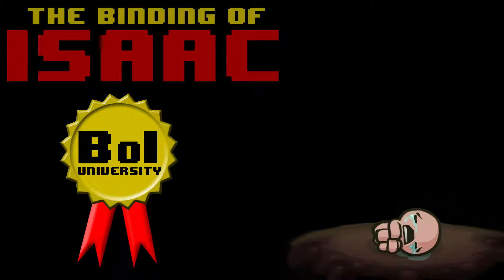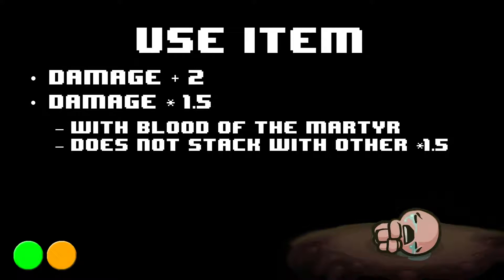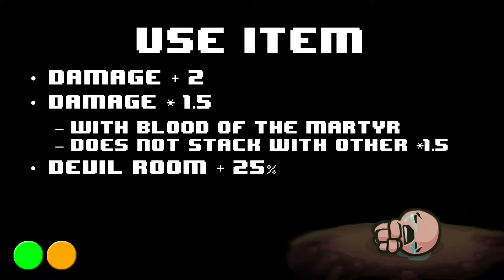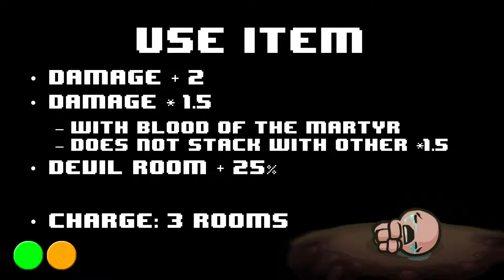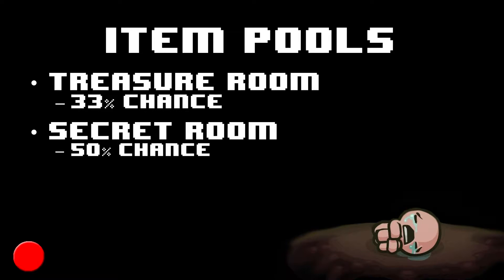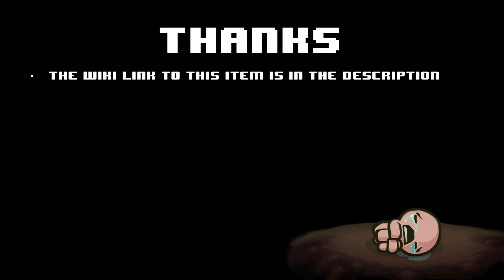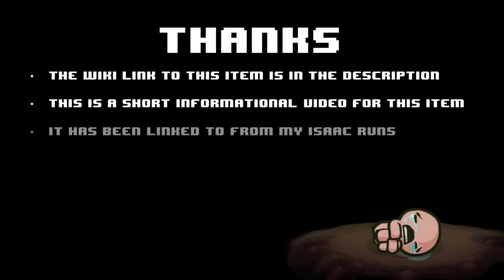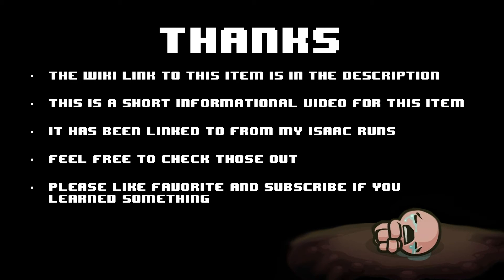BoIU - Quick Guide - Book of Belial